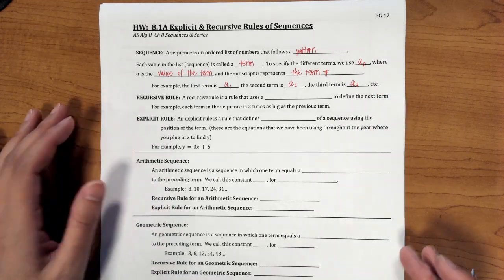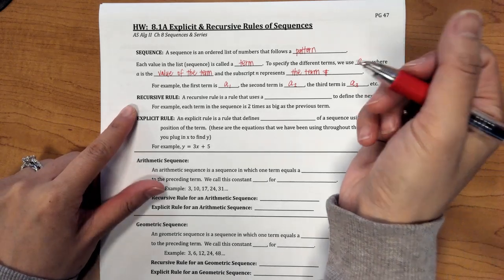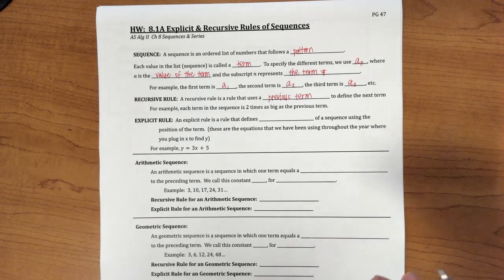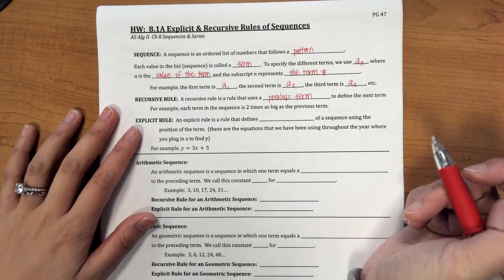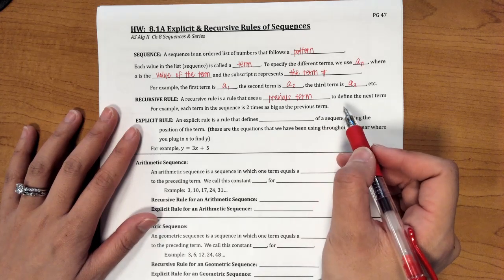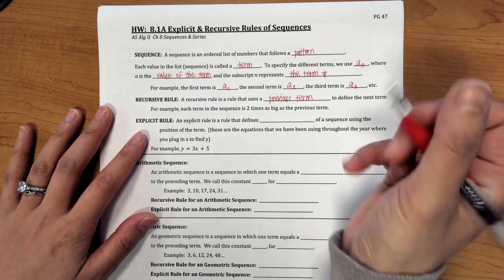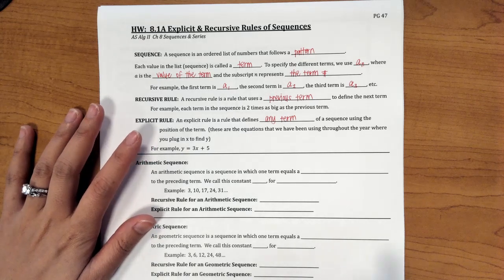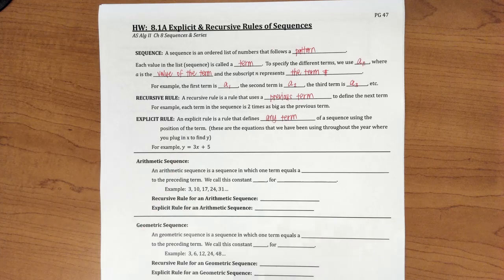8.1A Explicit & Recursive Rules of Sequences (AS 2024)